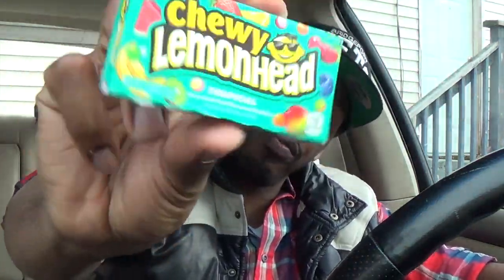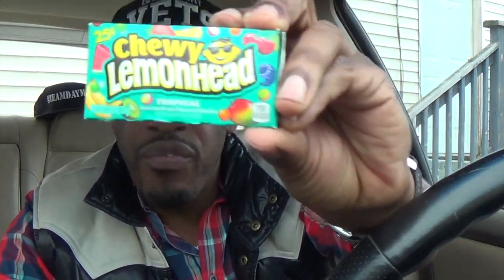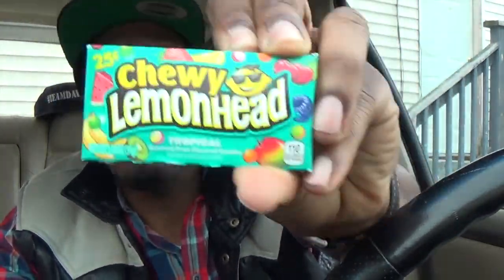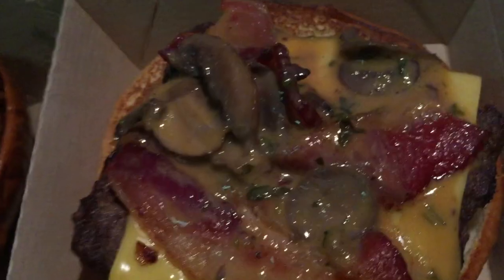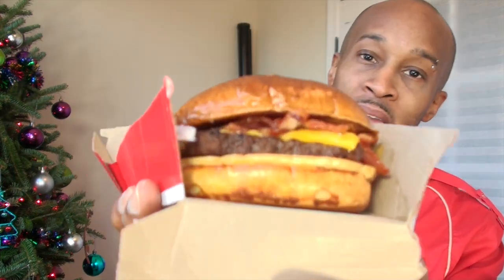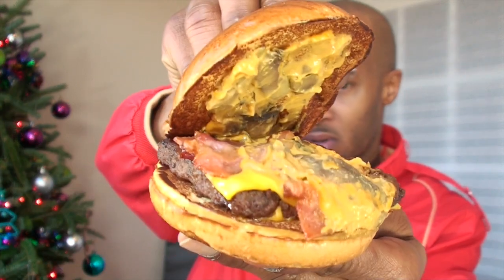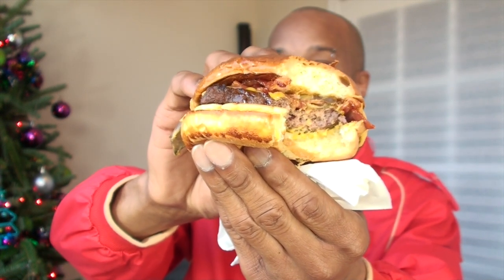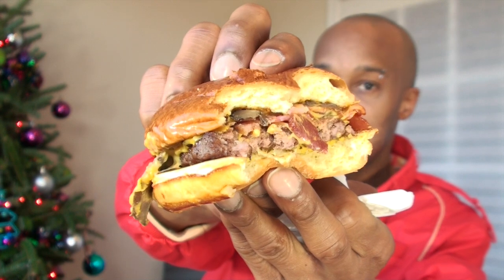TeamDaym TV: Food Review Mashups #2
TeamDaym TV Timeline

1. C - Snacks: (Start to 3:13)
2. Hellthy Junkfood: (3:14 - 4:23)
3. JoeysWorldTour: (4:24 - 7:28)